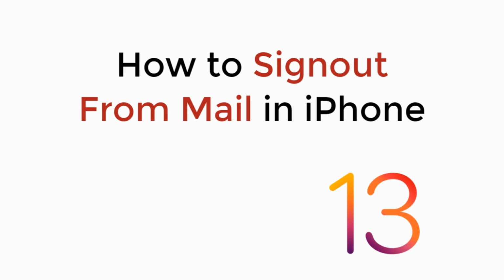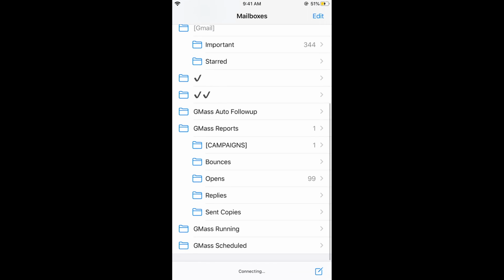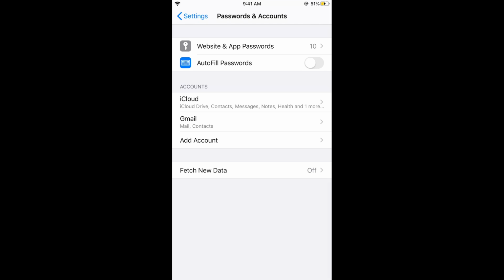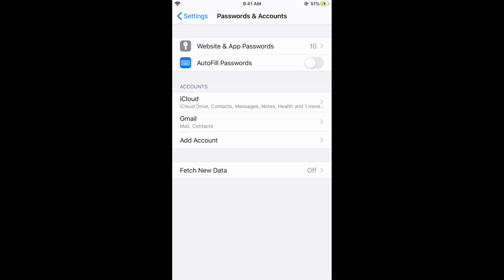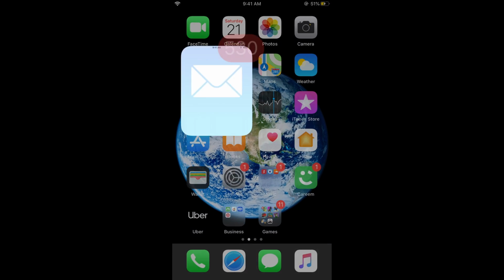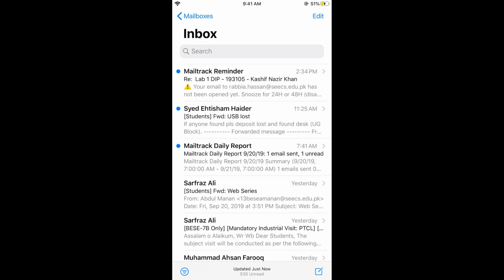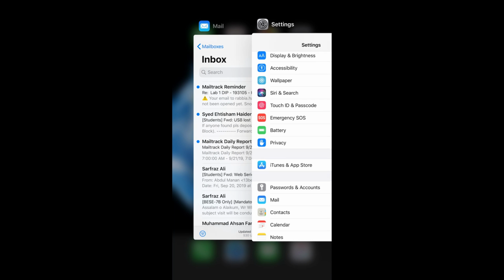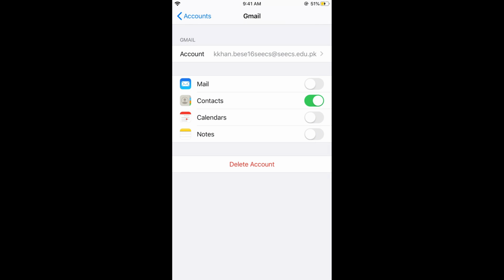IOS 13 : How to SignOut From Mail in iPhone IOS 13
Learn How to SignOut From Mail in iPhone IOS 13